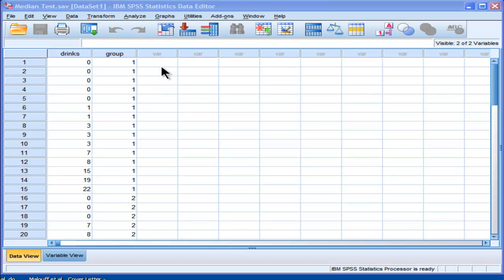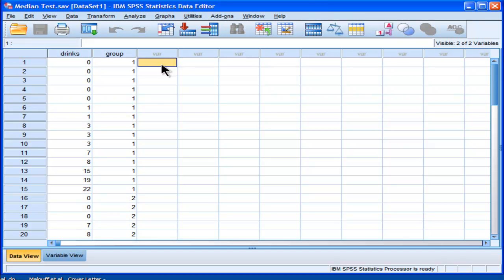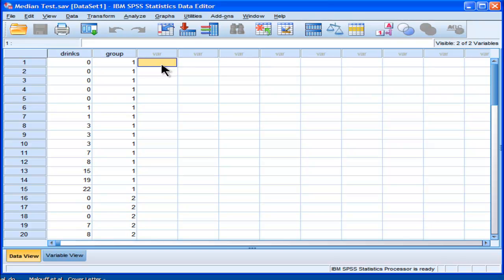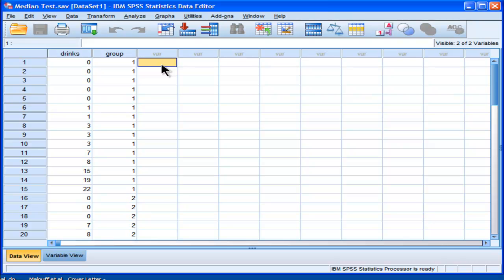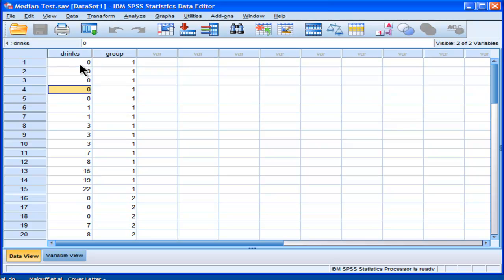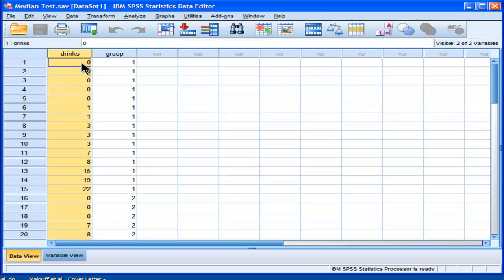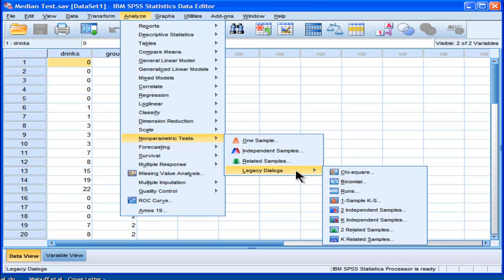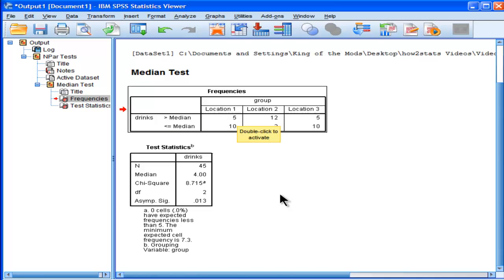Median Test - SPSS (part 1)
I perform and interpret a median test in SPSS. I demonstrate how to enter the data, run the analysis and interpret the output. I also demonstrate how to conduct the analysis via the crosstabs analysis utility, which gives more information, such as Pearson Chi-Square and measures of effect size such as Phi and Cramer's V. This test is also known as Mood's Median Test. It's a true non-parametric equivalent of the One-Way Anova. The median test is more robust to violations of normality and homogeneity of variances in comparison to the Kruskal-Wallis test and Mann-Whitney U test (both of which assume homogeneity of variance).